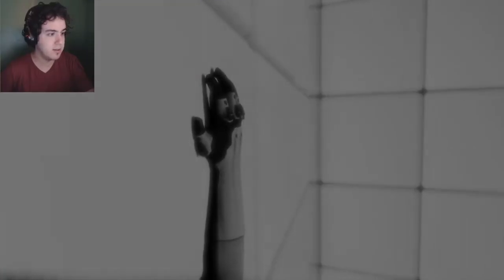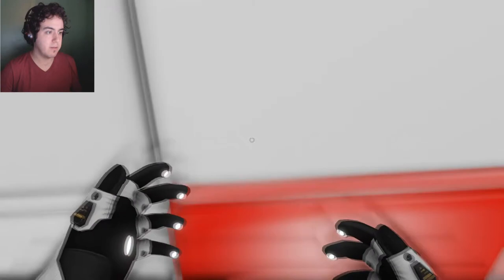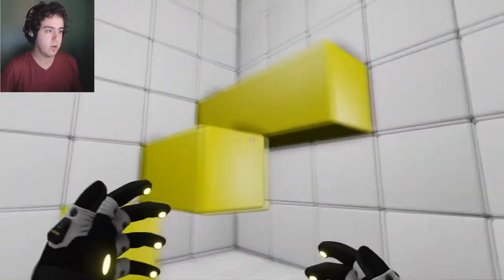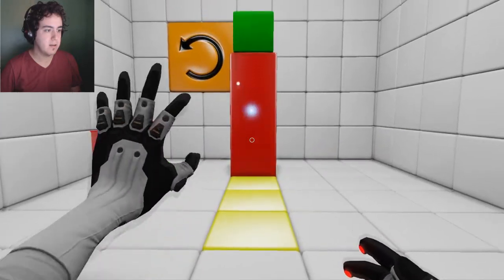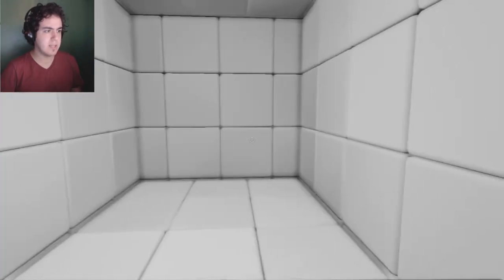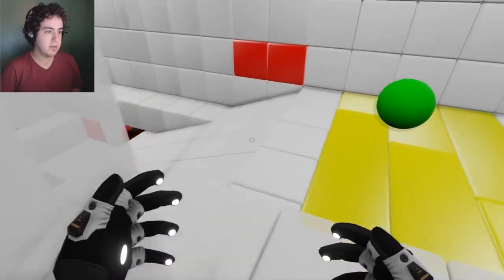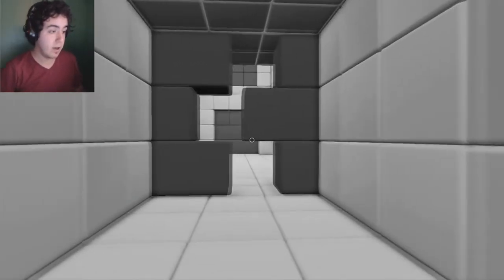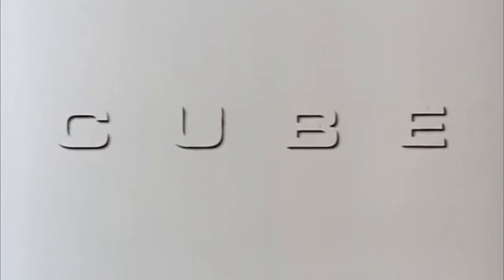MOST INSANE GAME CONCEIVED | Qube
If you haven't watched any of the cube movies go watch them.. well if you like the saw movies. Kind of. do whatever you want